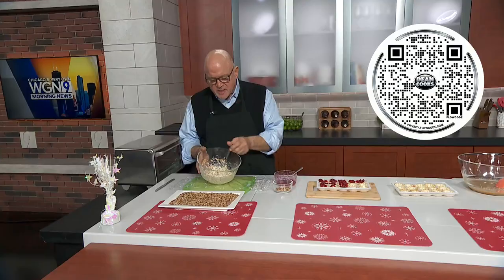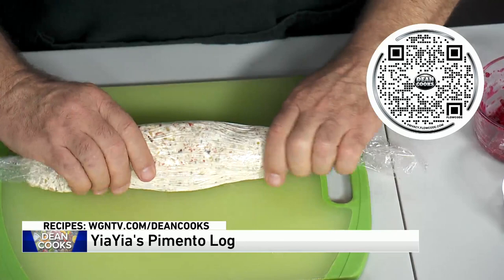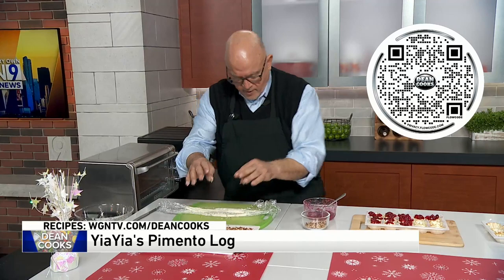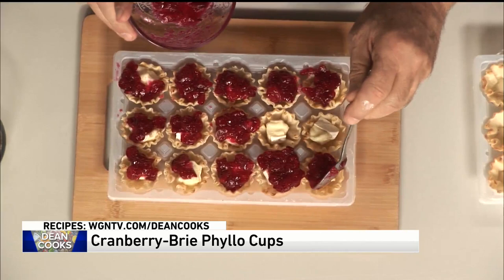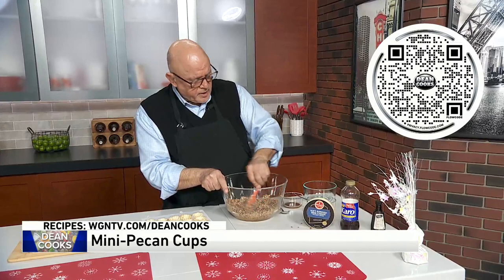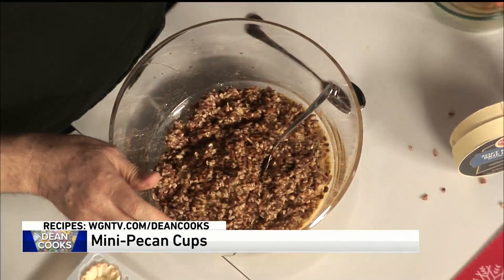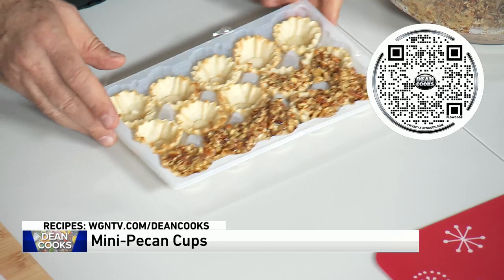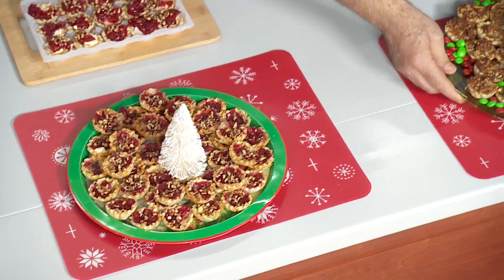Dean shares recipes for holiday appetizers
WGN’s Dean Richards shares easy, delicious recipes for holiday appetizers.